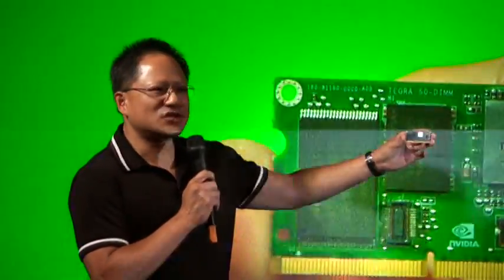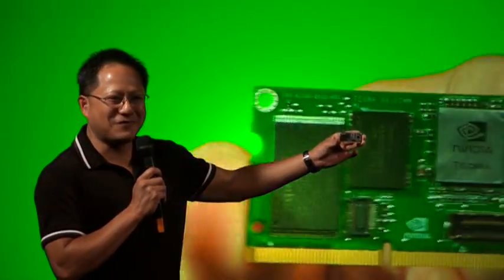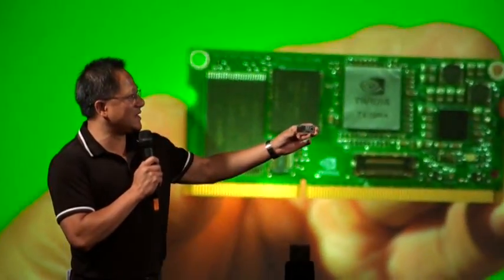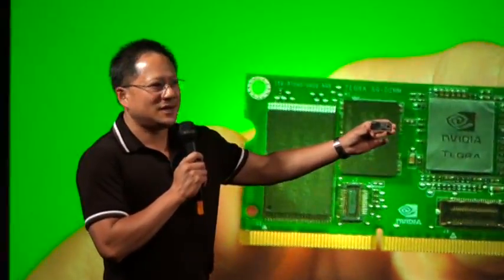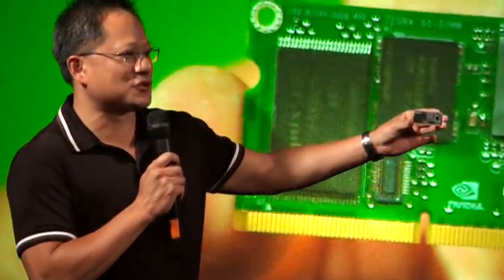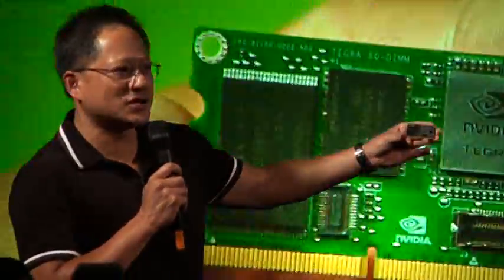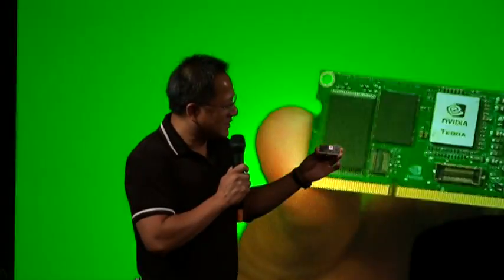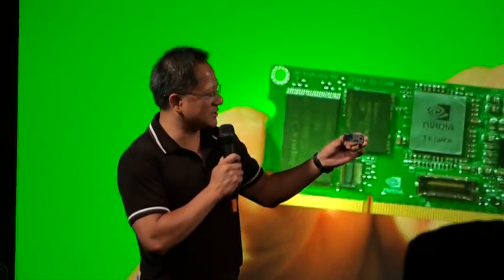Tegra - World's Smallest Computer-on-a-chip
Computex 2009: Jen-Hsun Huang, president and CEO of NVIDIA, introduces NVIDIA Tegra--the world's smallest and lowest power computer-on-a-chip.